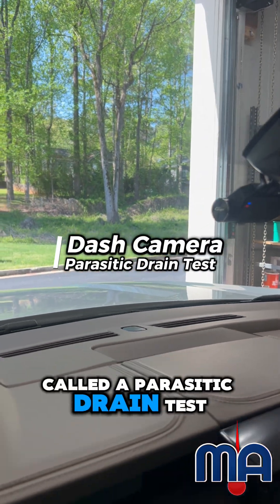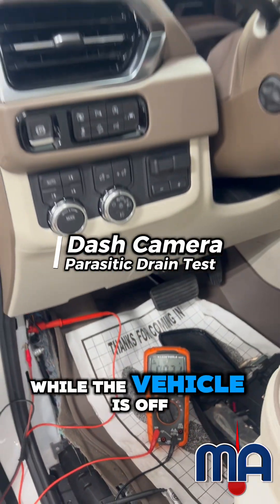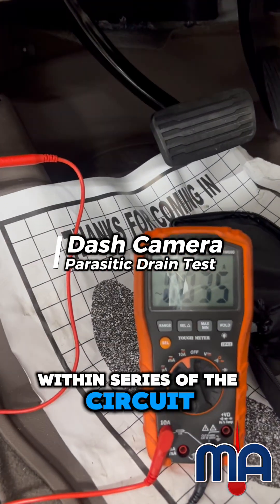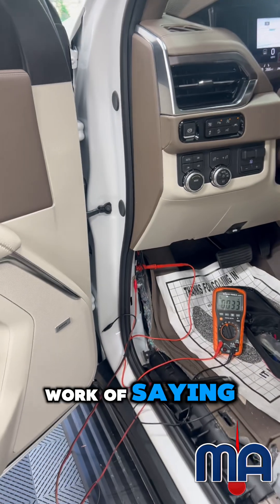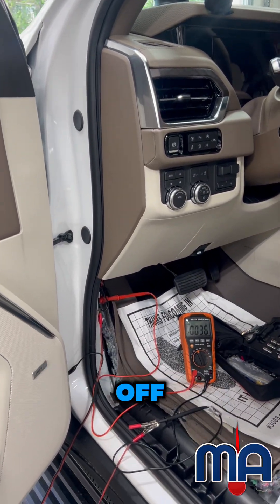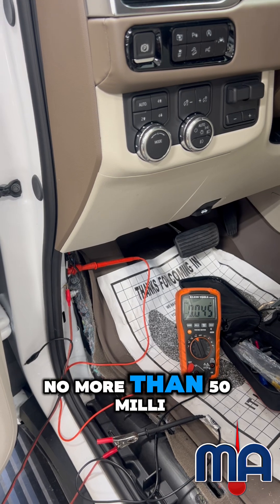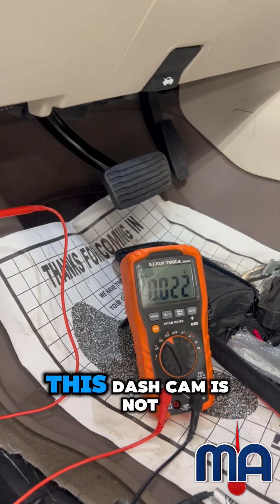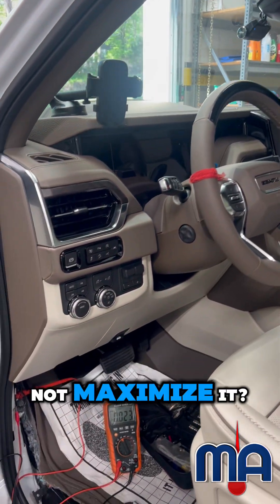Dash Camera Parasitic Drain Test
Ran a parasitic drain test on a dash cam after the customer said their car kept dying. Turns out it was only drawing 22 milliamps, which is under the recommended 50mA limit.

Watch how we test and maximize peace of mind!